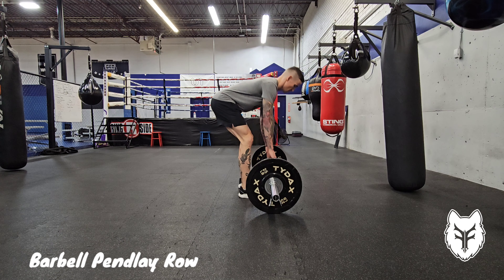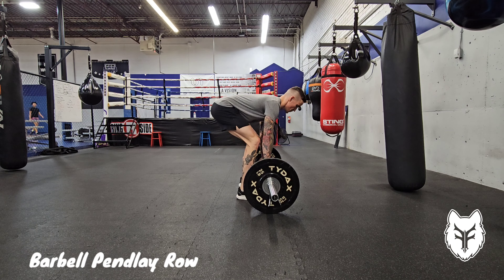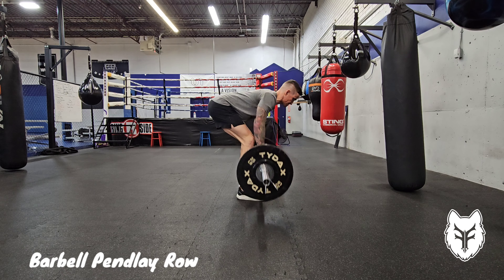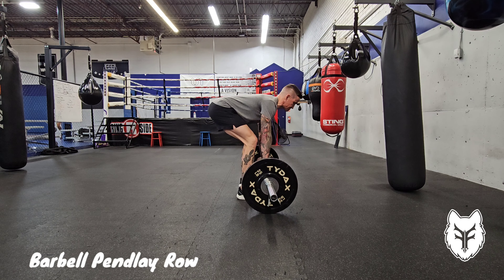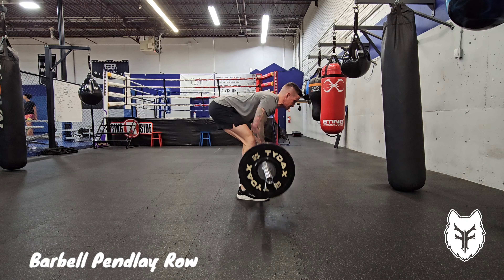Barbell Pendlay Row